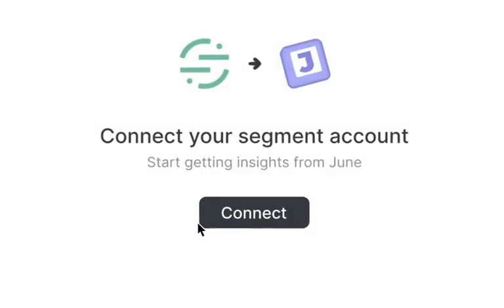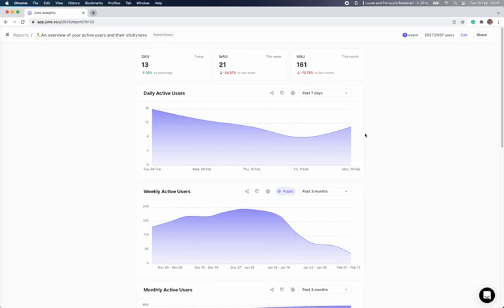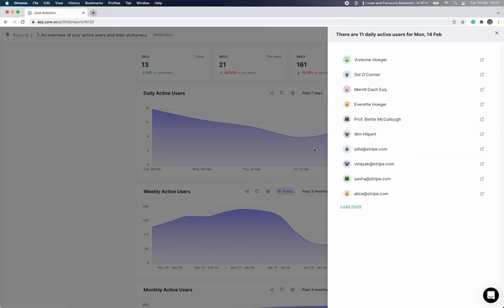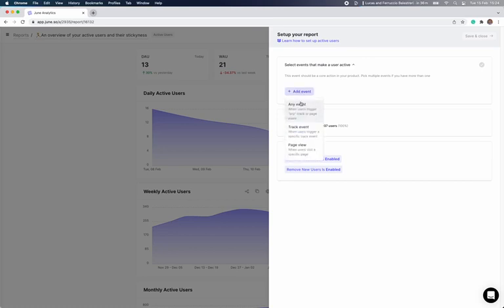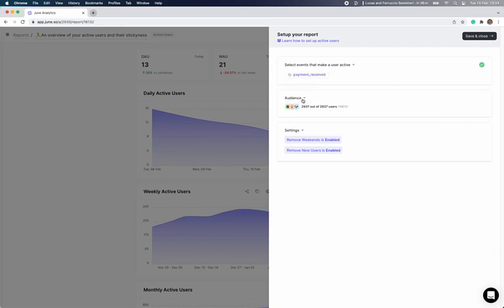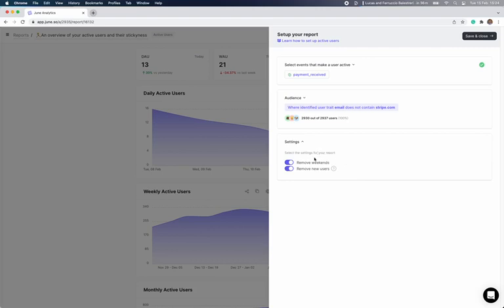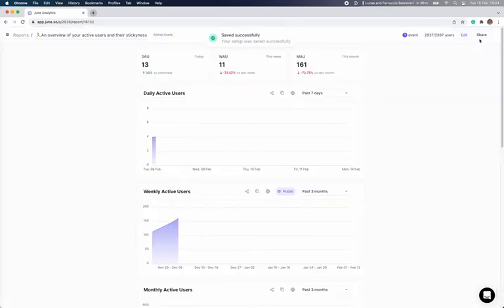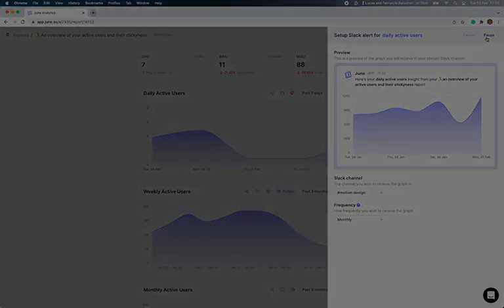📊 June.so - Product-Led Analytics (Demo)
June is instant analytics, it connects to your user behaviour data and automatically generates the metrics you should track to grow your business.